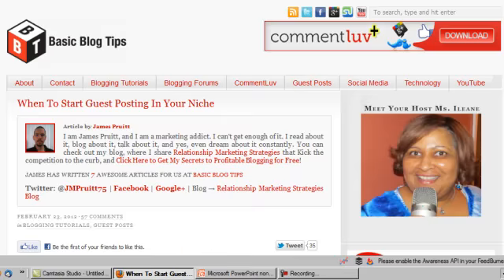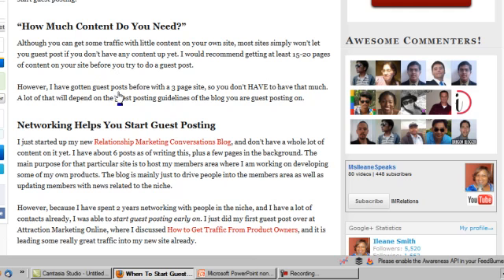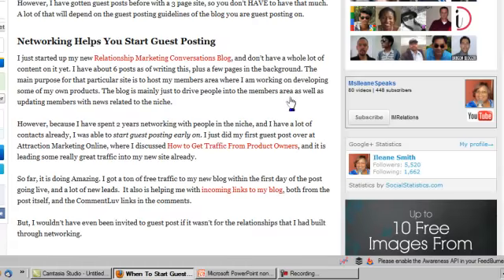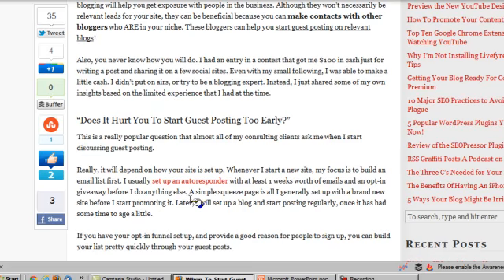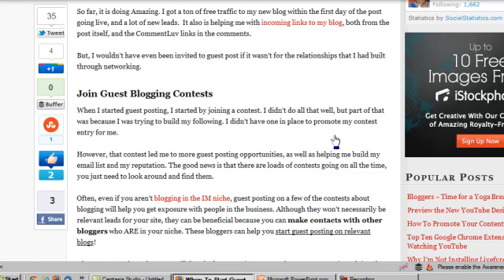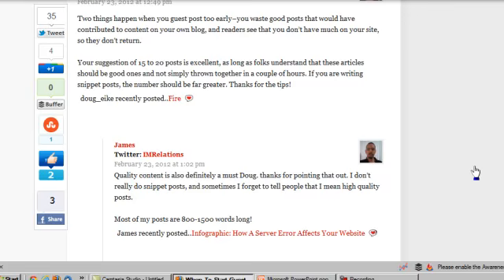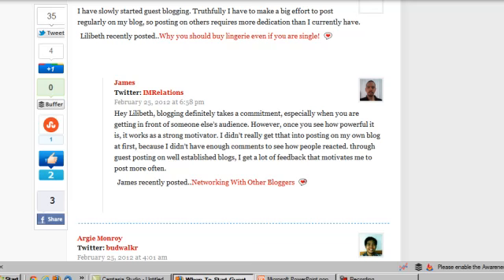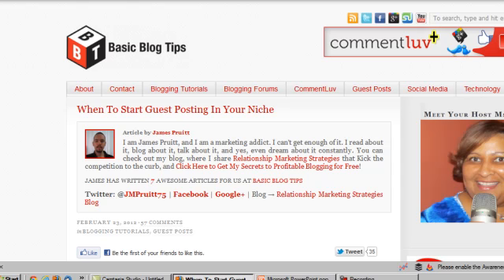Guest Post Anatomy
So, today, i thought I would go over one of my guest posts from Basic Blog Tips

In the post, I shared tips on when to start guest posting, and how to get started. I identified a few questions that people were asking about a lot and nobody was really addressing in the posts that I could find. I answered questions like how many posts to have on the blog first and how long to spend networking before submitting a guest post request.

Through the guest post, I referred to another guest post of mine as well as sharing a few internal links in Ileane's blog.

By doing this, I still promote my content, while not being too overly self-promotional.
I also engge a lot in the comments and spend a bit of time over a few days promoting the guest post  on her blog.

If you are trying to get your guest posts approved, I also recommend checking out my latest guest post at Blog Engage on 10 reasons your guest post winds up in the trash: